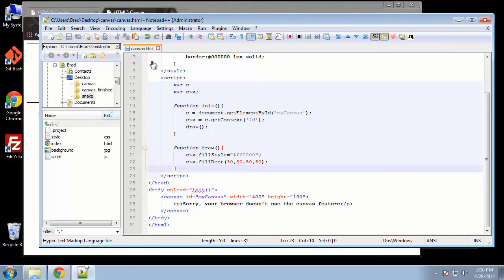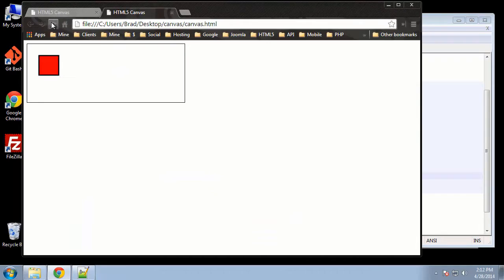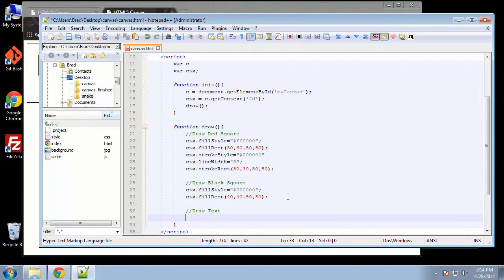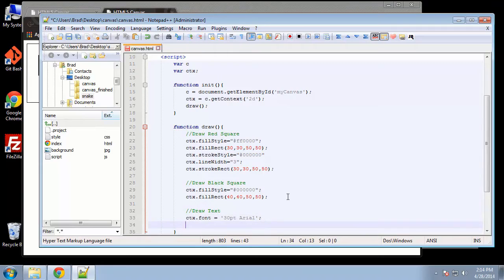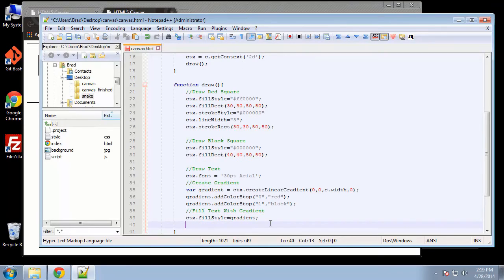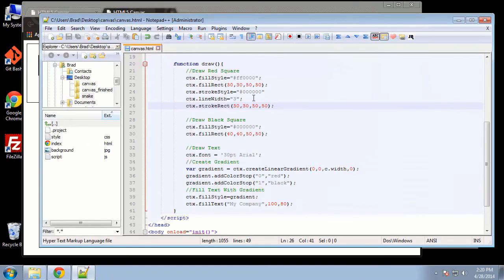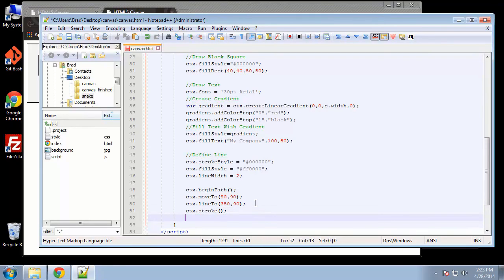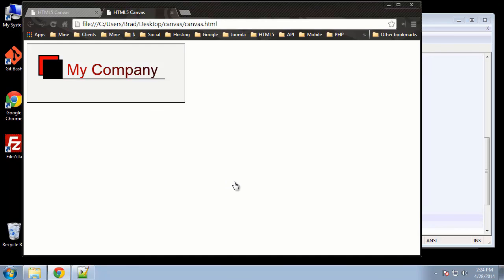Learn HTML5 Snake Game from Scratch - Part 2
In this video, you are going to draw a rectangle and fill it using function for the game. To learn more about how to create the snake game